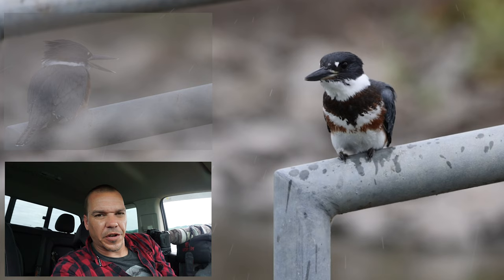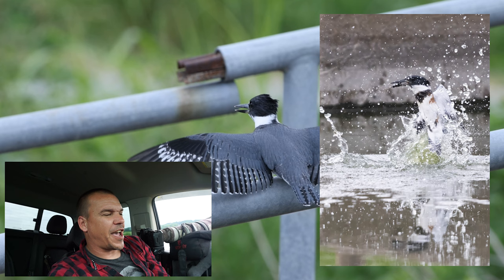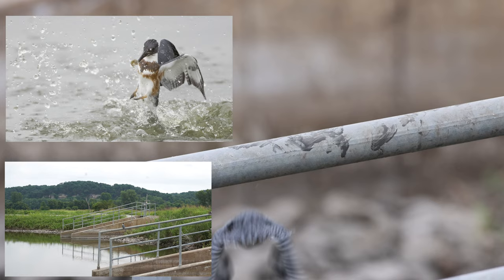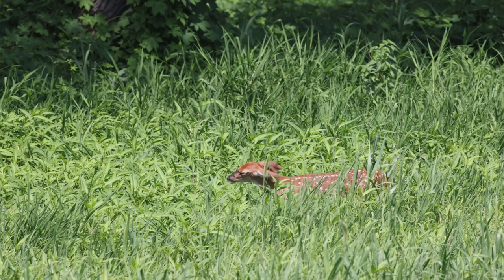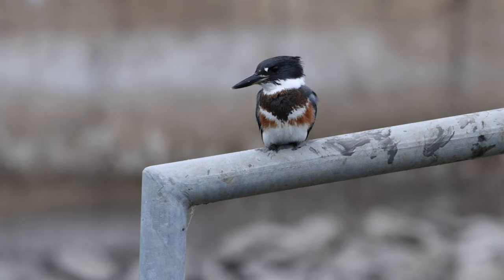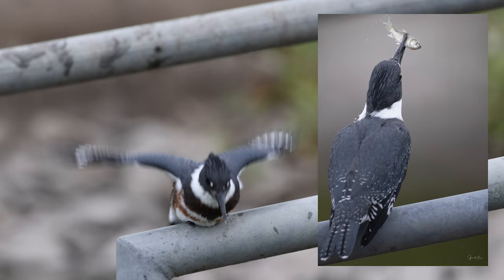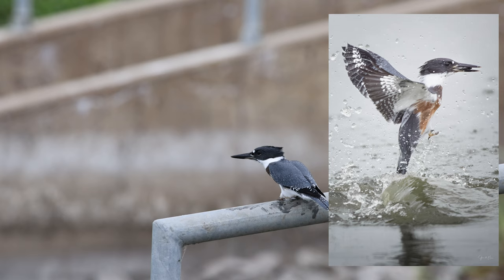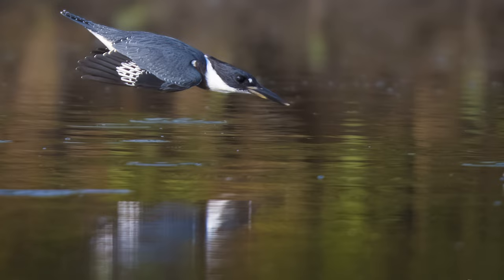The Kingfisher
After locating some young Belted Kingfishers I decide to finally get a good photo of a dive.    I spend one evening and the next morning - 8 solid hours of trying to catch it close up and in action.    Check it out!